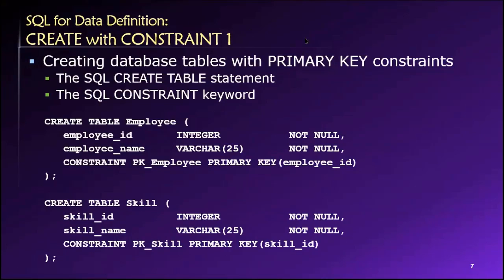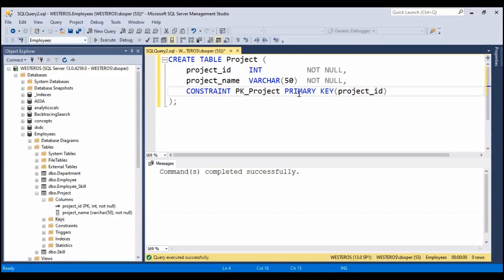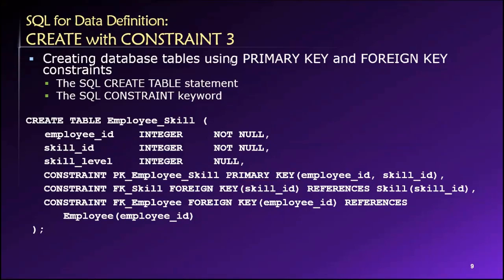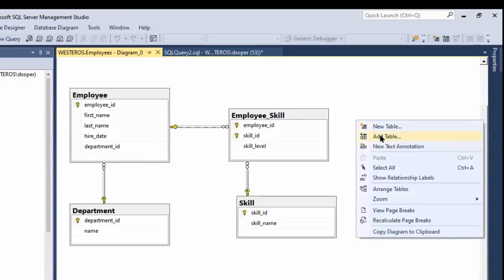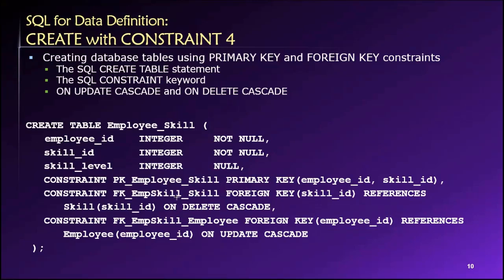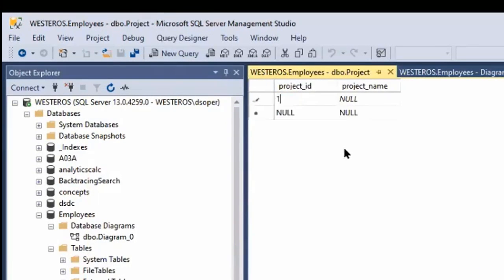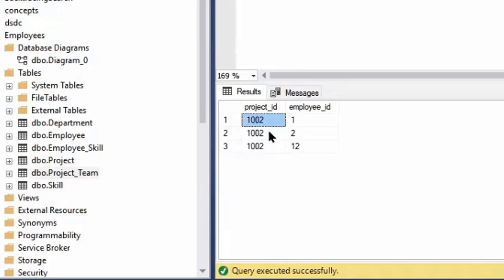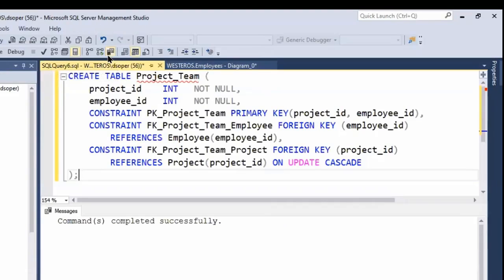Topic 03, Part 03 - Creating Primary Keys and Foreign Keys using SQL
Dr. Soper discusses how to use SQL to create primary keys and foreign keys. This video is Part 03 of Topic 03 in Dr. Soper's class on Database Design and Management.